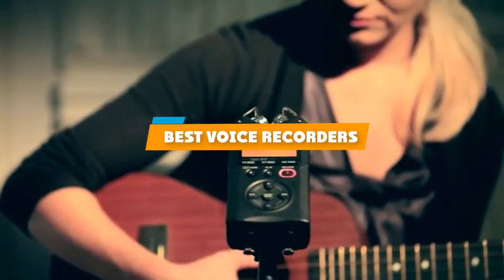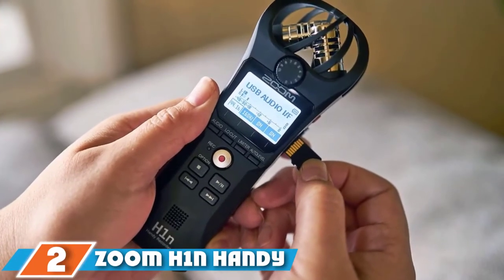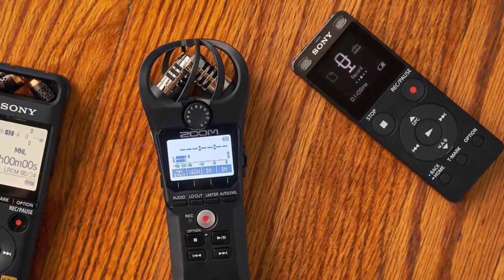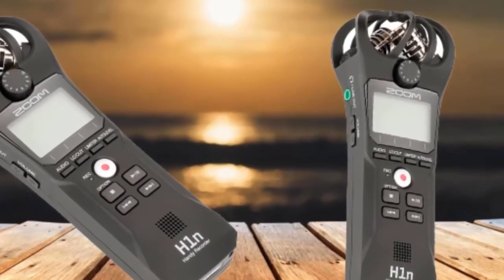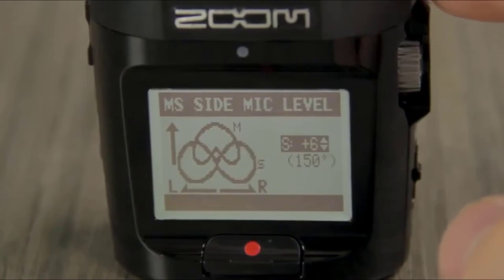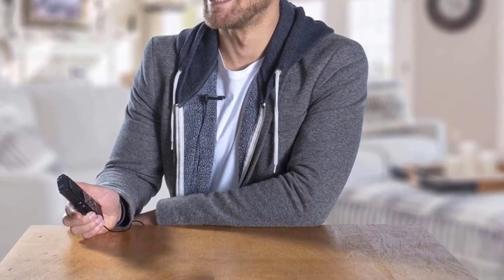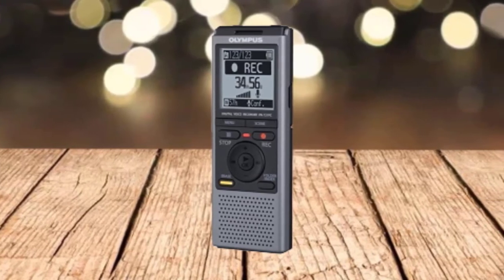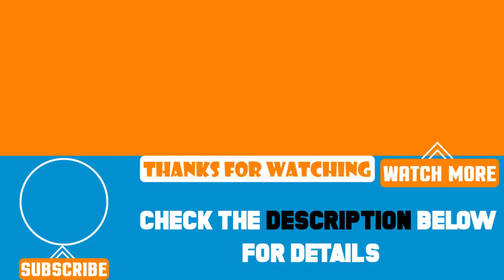Top 10 Best Voice Recorders Review in 2024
Best Voice Recorders featured in this video:

1. Sony ICDUX560BLK [Amazon]
2. Zoom H1n Handy Recorder (2018 Model) [Amazon]
3. Sony PCM-A10 [Amazon]
4. Zoom H1 [Amazon]
5.  Zoom H2n [Amazon]
6. Sony ICD-PX370 Mono Digital Voice Recorder [Amazon]
7. Olympus WS-853 [Amazon]
8. TASCAM DR-40 [Amazon]
9. Olympus VN721PC [Amazon]
10. Tascam DR-05 (Version 2) [Amazon]

 To narrow down your searching effort, we have researched the market on Voice Recorders. We already spent hours analyzing these top 5 Voice Recorders to ensure you're worth buying. They all come with excellent features with a great price range.

This video on the Voice Recorders reviews in 2024 will add value for the money. So keep watching till the end and select the suited one for you.